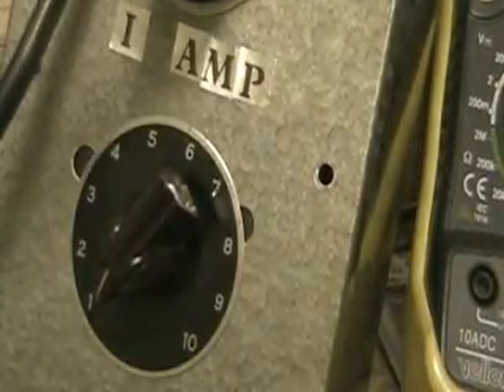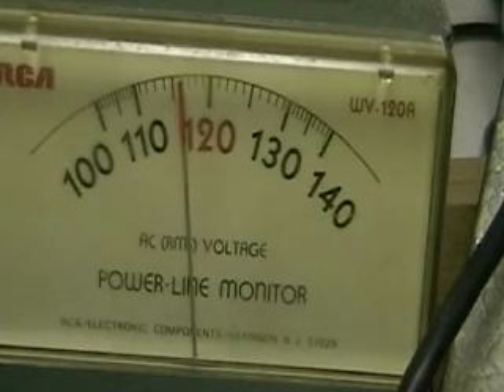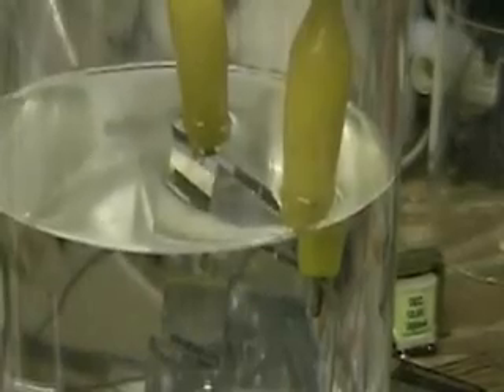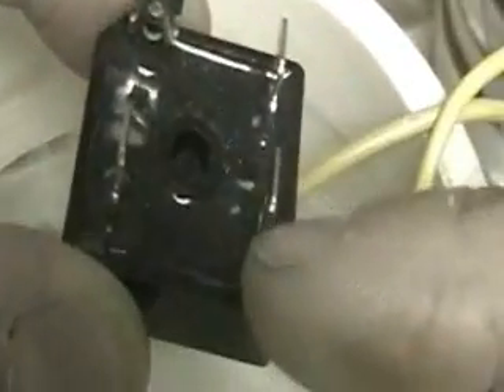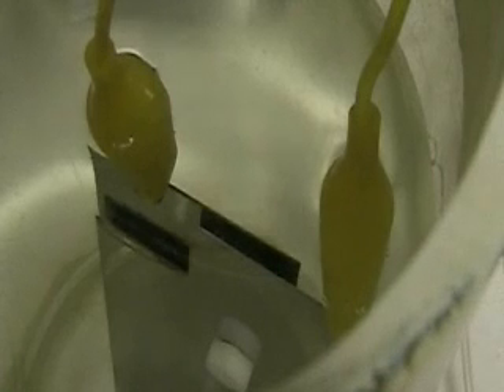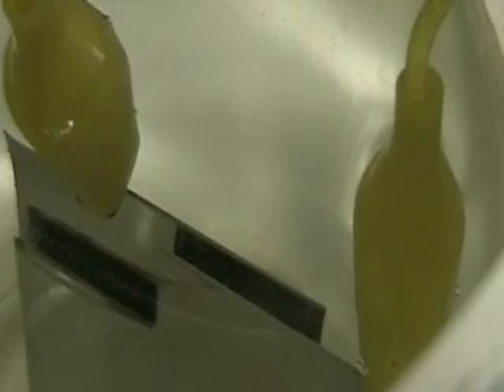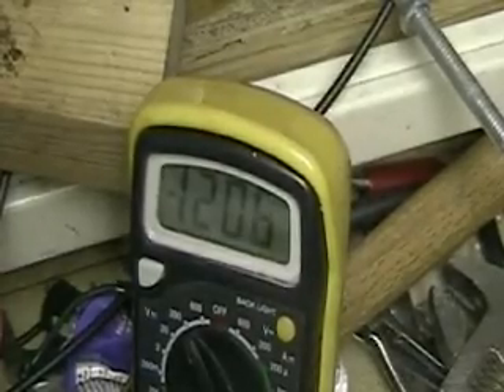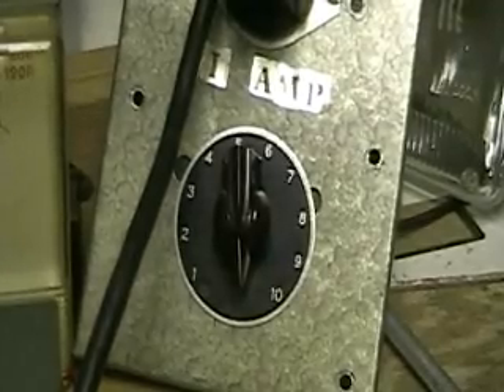Hydrogen Tap (MYER-FOCUS-AARONS) 335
This video show a test with 110 volt DC going through two plates 1/16 th apart.